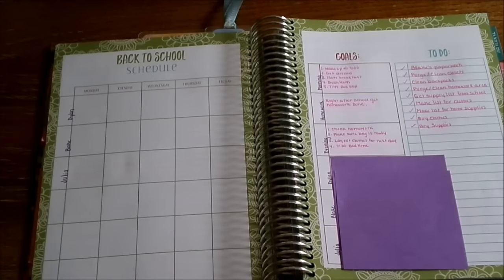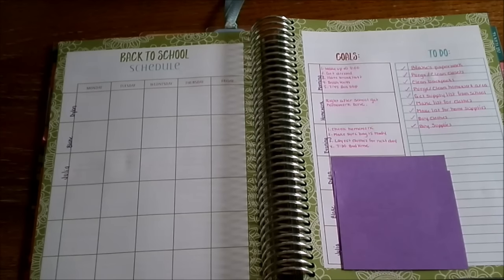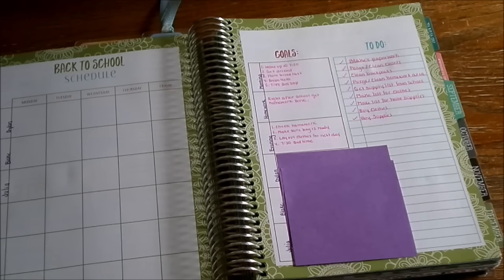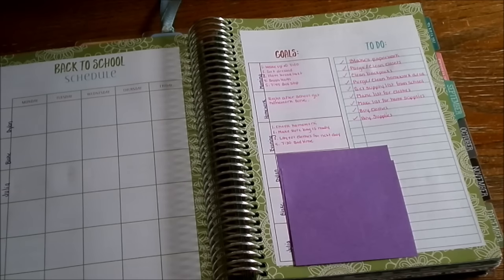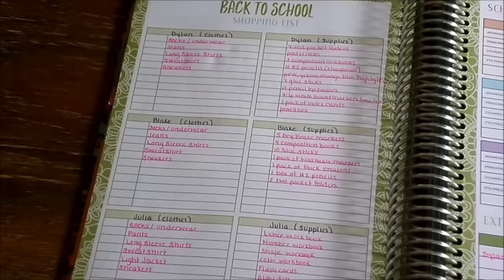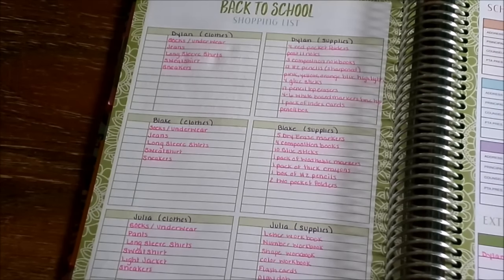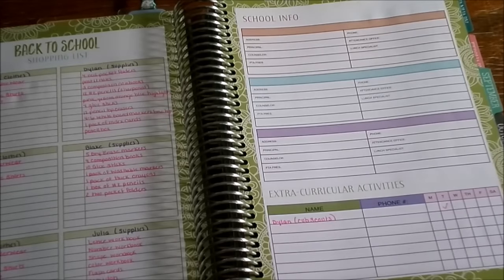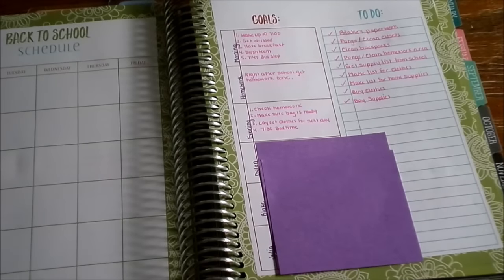How I plan for back to school!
Hi and welcome! I'm Meaghan, I'm a happily married work at home mom with three children, Dylan (8), Blake (5), and Julia (3). Organization has helped me tremendously with my journey as a  wife and mom. I enjoy providing a simple and organized life for my family and I love sharing our journey with all of you!